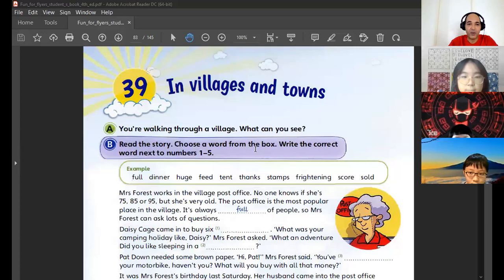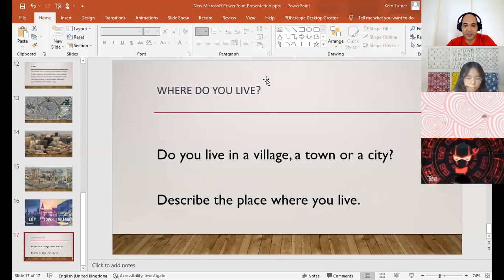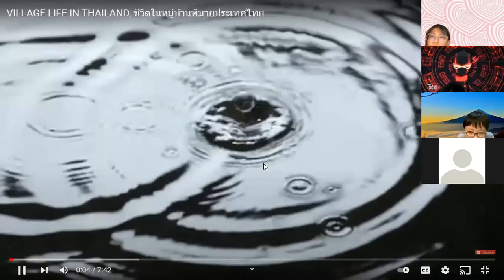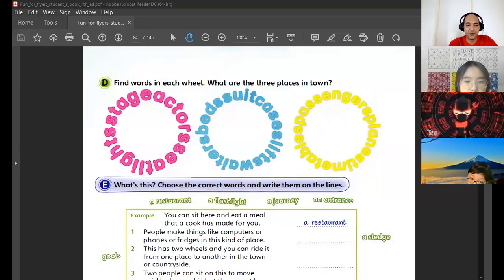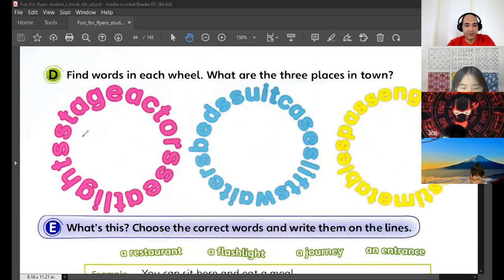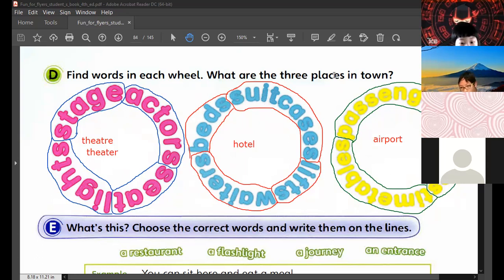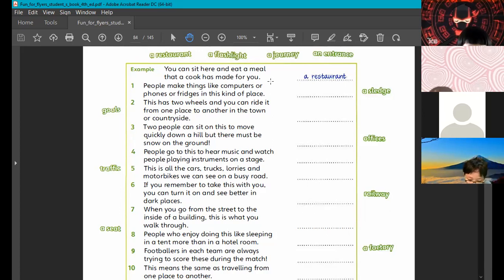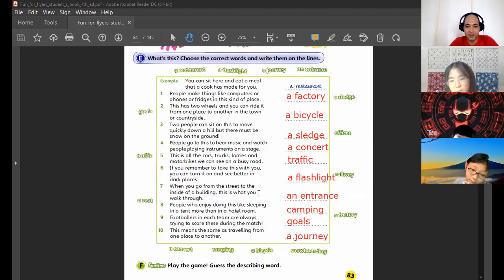♥️Fun with Flyers Chapter 39 ♥️🇬🇧 Sat 12 March 2022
♥️Fun with Flyers Chapter 38 ♥️🇬🇧 12 March 2022